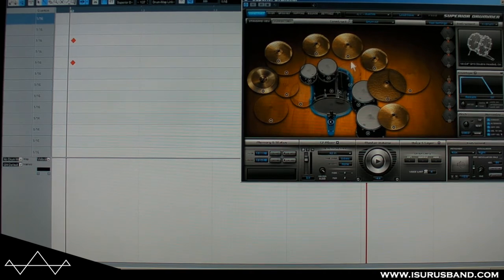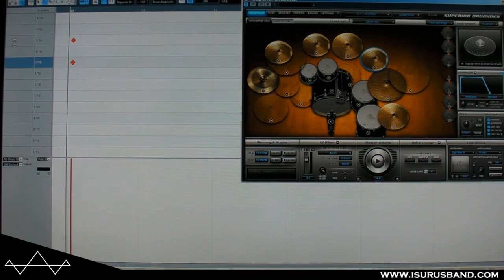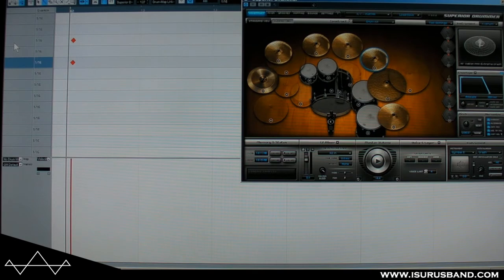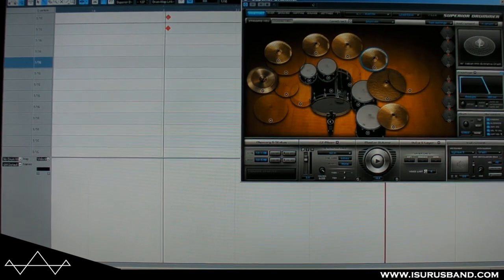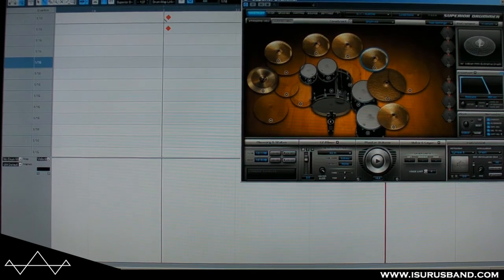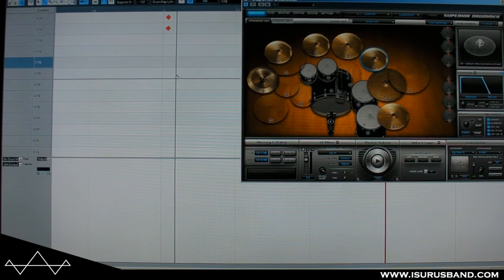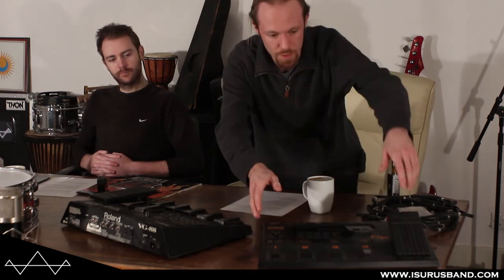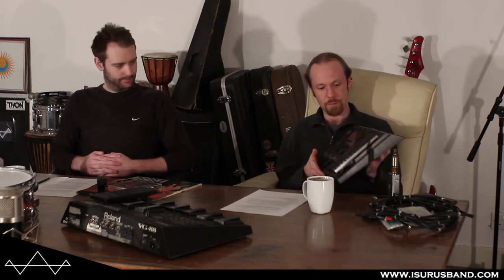MIDI, Roland Vdrums and Vguitar - Metallica Load - Isurus Vlog #3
MIDI, Vdrums, Vguitar - 3:16
Metallica Load - 31:05

In this episode we discuss our use of midi and digital devices for guitar and drums, and Roland's Vdrum and Vguitar systems, guitar synths, SD2, and sample libraries. We try to dispel some misunderstandings people have about these types of instruments and devices, discuss what they can do, and explain how and why we use them.

The album We share our views on this week is Metallica's  album Load from 1996.

Isurus are a progressive metal band based in London, UK.

And visit the Isurus forum for gear, studio, and all things Isurus, and to ask us anything!